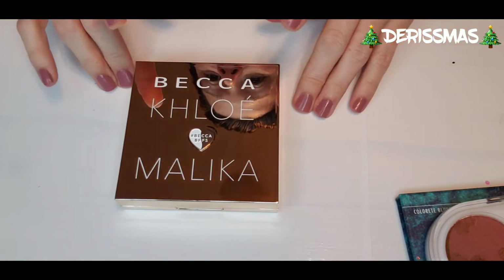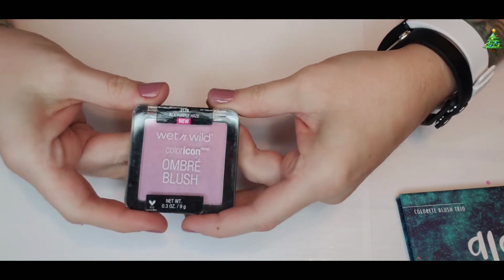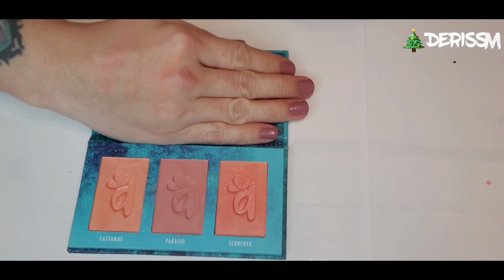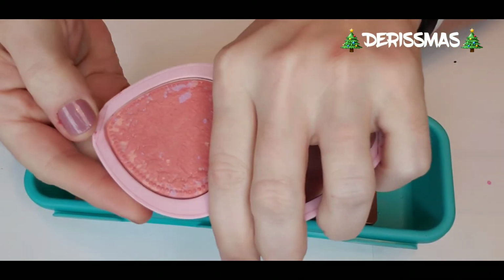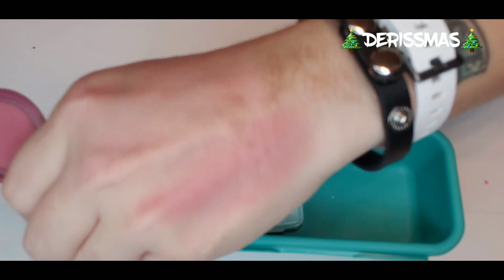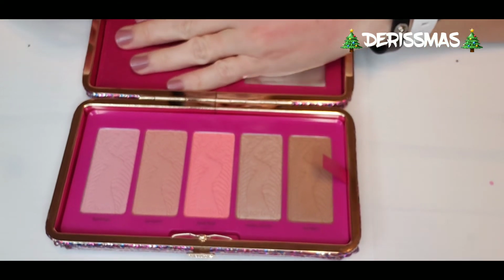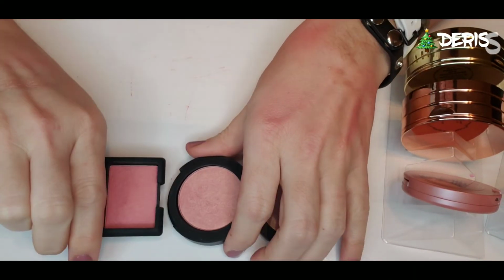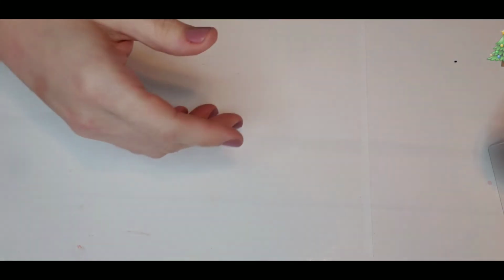MY MAKEUP COLLECTION/BLUSHES 🎄DERISSMAS DAY 6🎄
▪️WATCH IN 1080 PLEASE▪️
Hey BEAUTIES!
It's DAY 6 of DERISSMAS!
Today its blushes!

🌟Kindness is FREE and tomorrow is not a GUARANTEE 🌟

*ALL views and opinions are ALWAYS my own and ANY sponsorships/commission links will always be disclosed*

    💫Brand codes/links💫
  🔹️REBEL ROUGE LABS🔹️
💫GOURMANDE GIRLS:
💫RURAL AURA:
🔹️When you use my code, it helps me to earn product🔹️

     💌HAPPY MAIL/PR💌
28348

Any amount is truly appreciated and helps so much.

I'm Riri, a quirky weird southern girl with a potty mouth and heart of gold.
I love ALL things beauty and believe the glass is always half full.
FAMILY IS EVERYTHING TO ME!
I battle depression, anxiety and chronic pain and am here to be a voice for those who may also suffer.

I'm aiming to change society's ideals of what "beauty" is...
I think we are ALL beautiful
no matter shape, size, gender, color or age.
*Be YOUR own best beautiful*